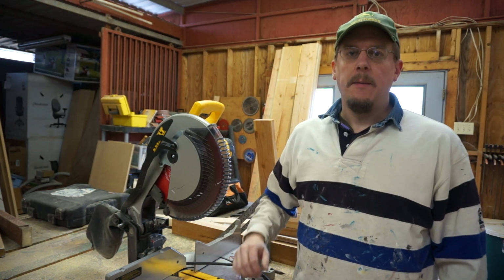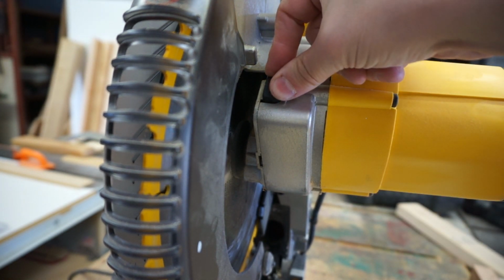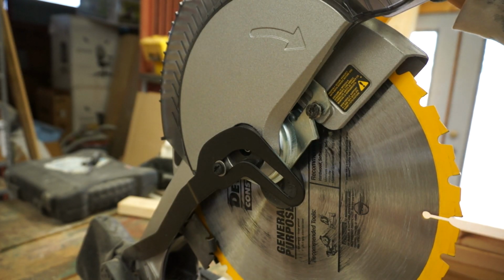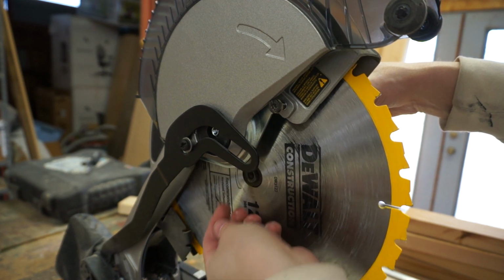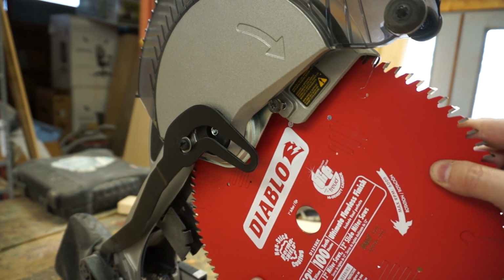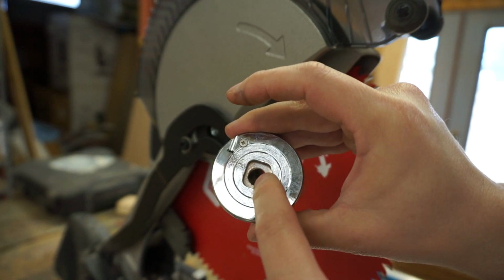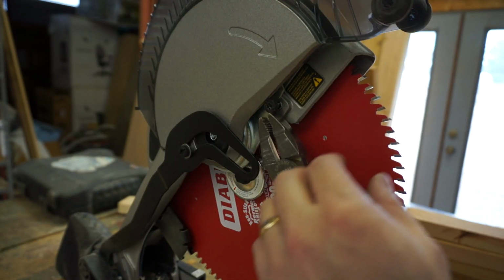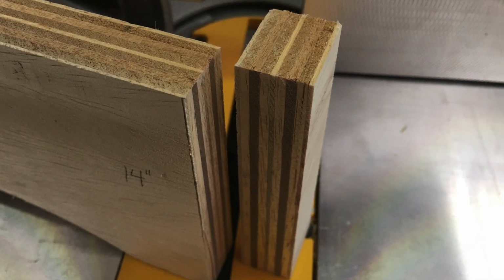Upgrade Your Miter Saw with a New Blade and Laser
Are your miter saw (chop saw) cuts ragged?  Did you buy a model without a laser?  Well, you're in luck because you can massively improve your saw by adding a high quality blade and installing a 3rd party laser!

I start by replacing the stock blade on a DeWalt DW715 12" miter saw with a Freud Diablo D12100X (100 tooth finish blade).  Then I install an Oshlun LG-M01 laser guide and run a few tests.

AMAZON STORE: